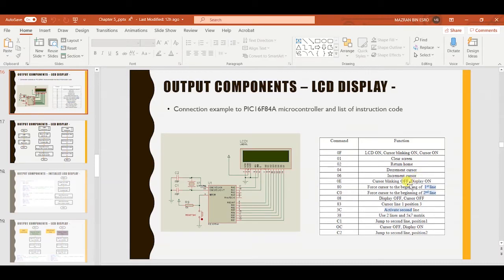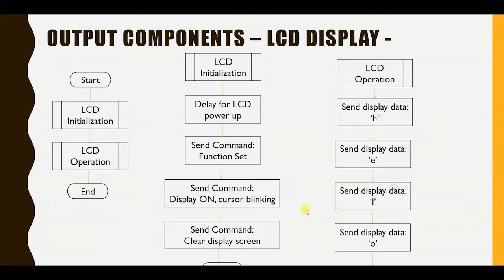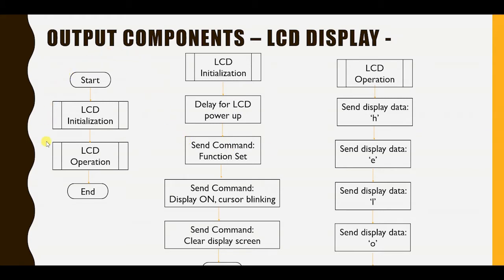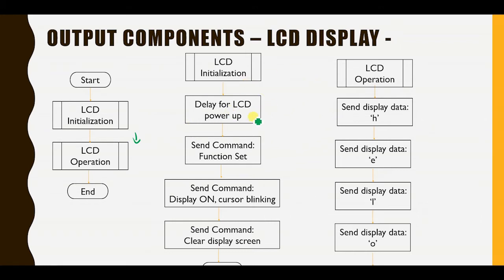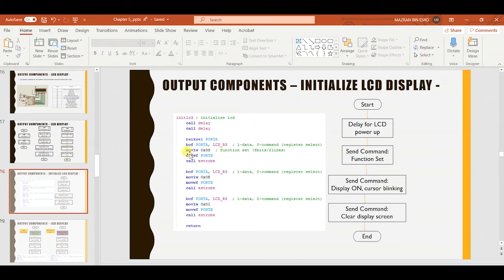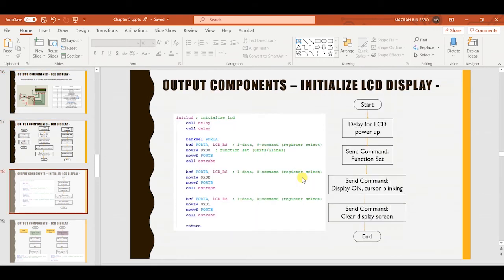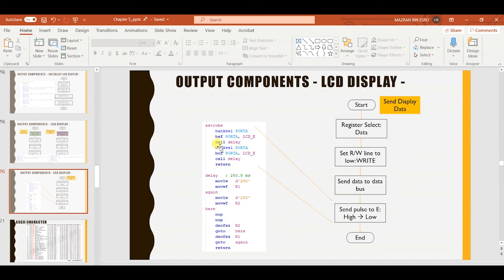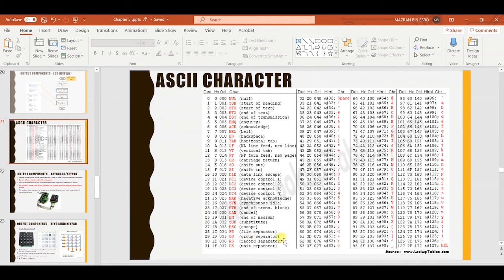PIC Hardware Interface - Part 3 (LCD Display)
PIC Microcontroller interfacing with LCD display. This is how you program your assembly code for LCD display. Links to all related videos for PIC microcontroller subject: